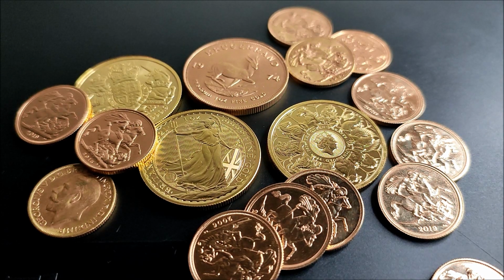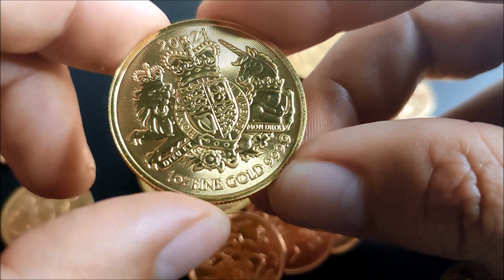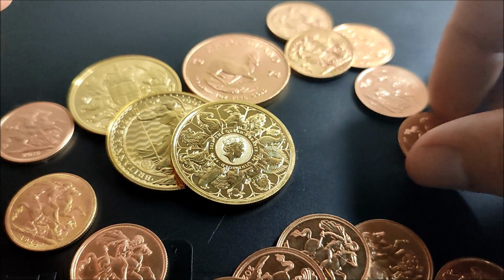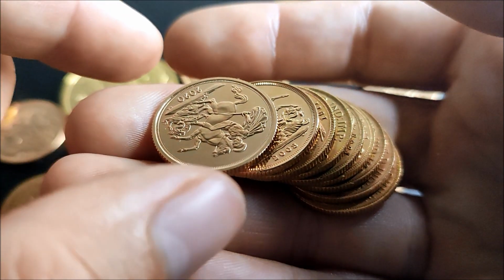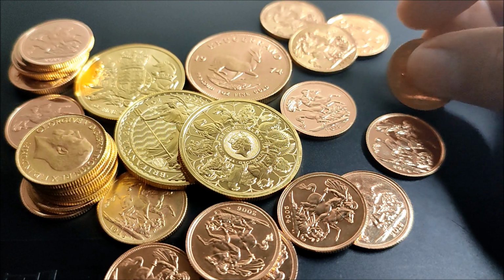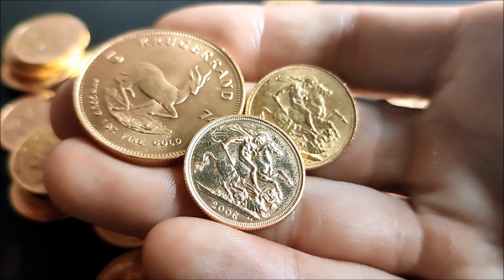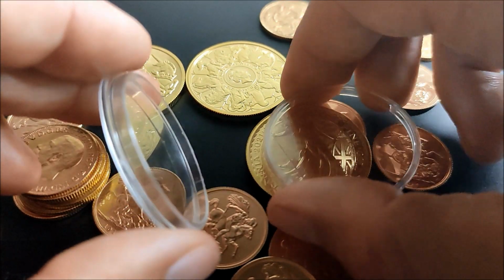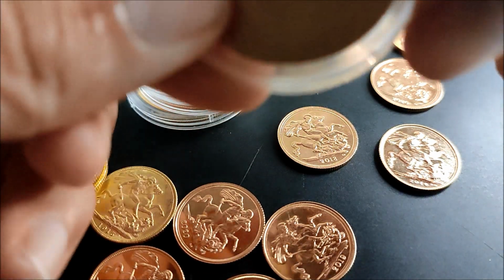Watch this BEFORE you sink your savings into physical gold